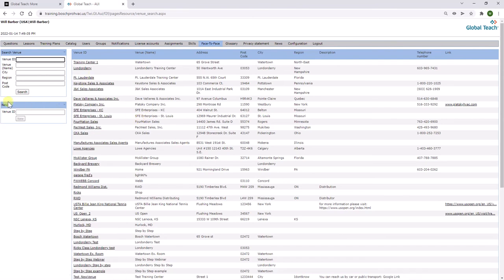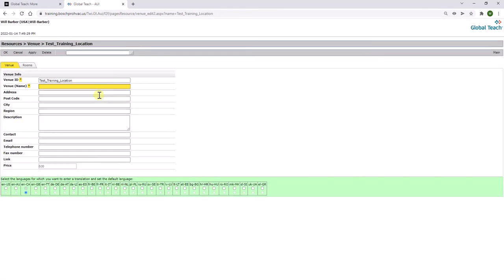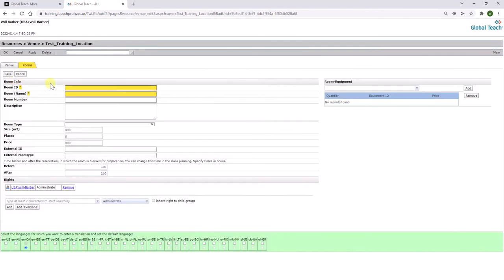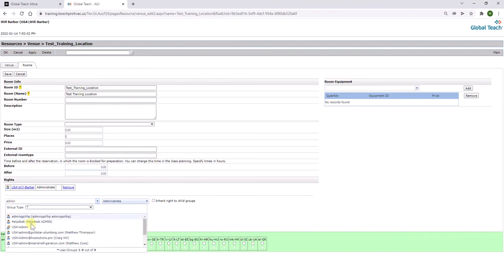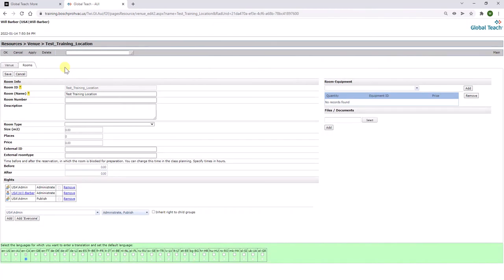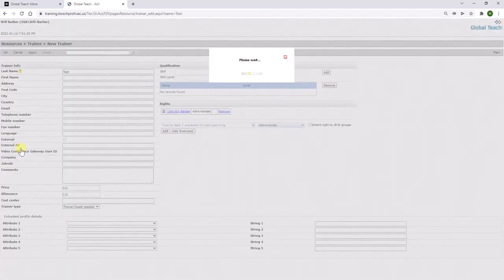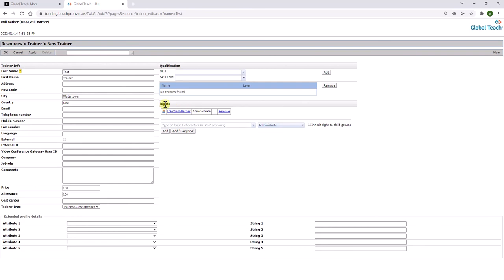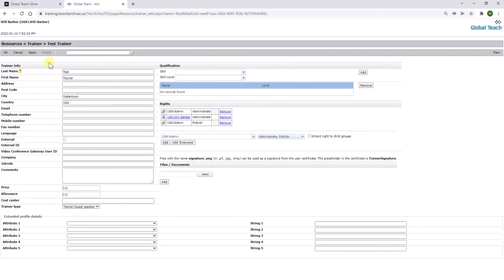How to add new training location and trainer to eAcademy